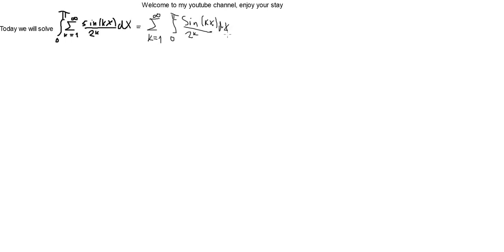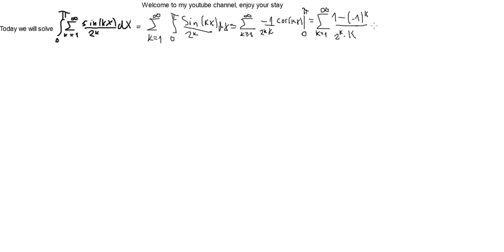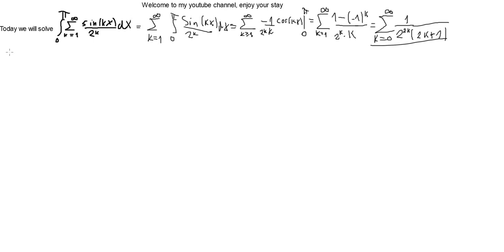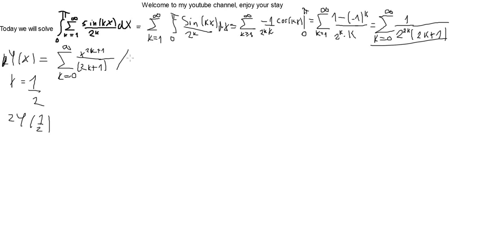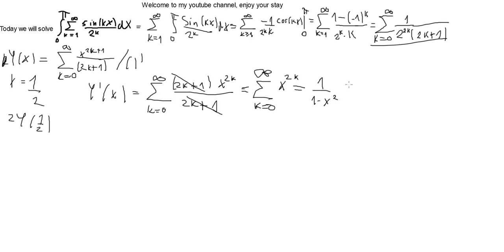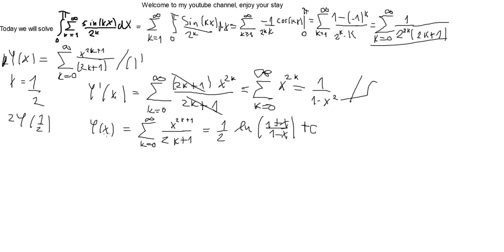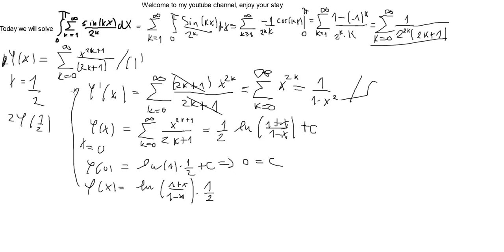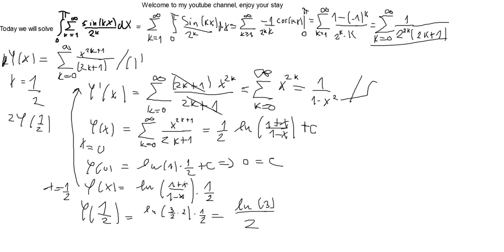Interesting integral sum problem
Interesting problem solved with the help of a function and some tricks.